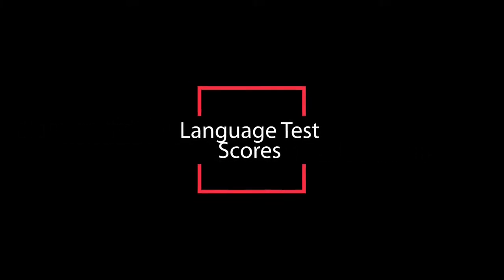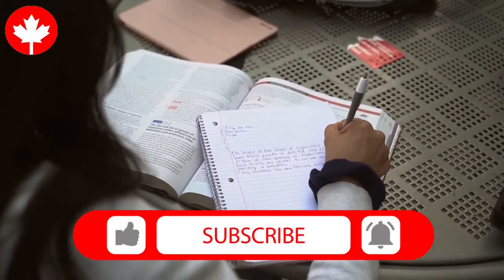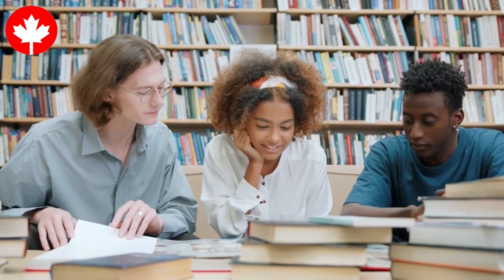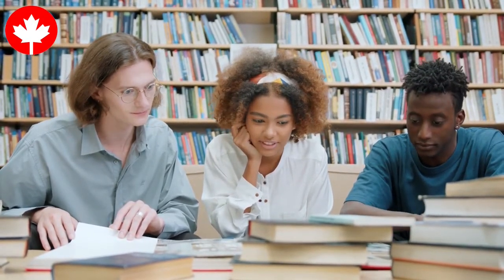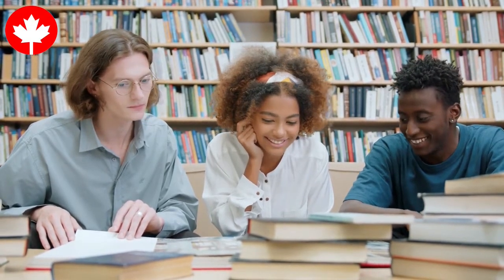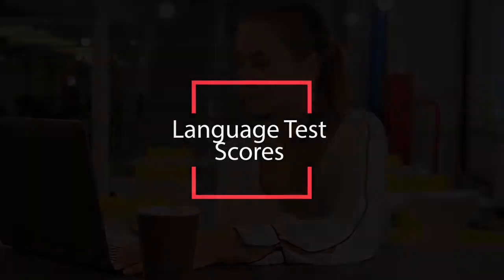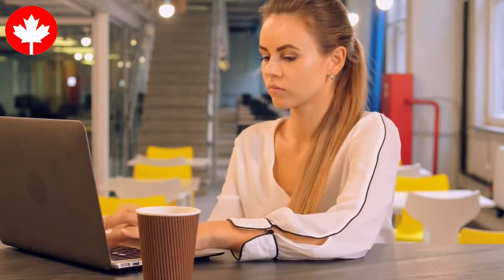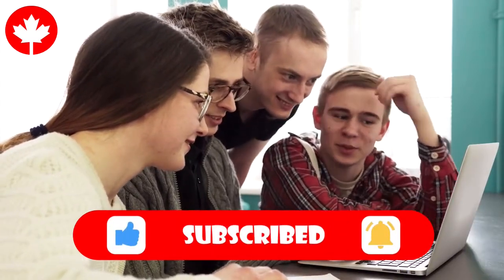Saint Mount Vincent University | Admission & Scholarships In 2022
Mount Saint Vincent University is loved by many students especially because of its small class sizes, specialized programs, and scenic location. The institution popular known as The Mount was founded in 1873 at Halifax, Province of Nova Scotia, Canada.

Mount Saint Vincent University admission requirements for international students are very friendly and easy to meet. Below is comprehensive information on admission requirements for international students at the Mount.

Admissions at The Mount are carried out yearly into the various degree programs on offer at the institution, these includes both undergraduate and graduate programs for both domestic and international students.

This video gives you information as regards the university's admission requirements and scholarship opportunities.

If you have any questions, please leave them on the comments section.